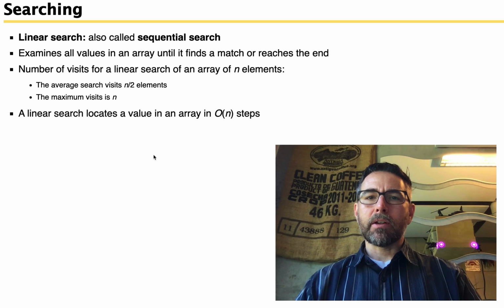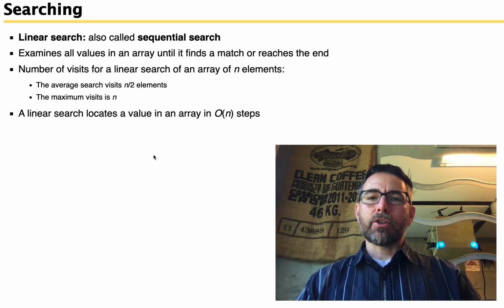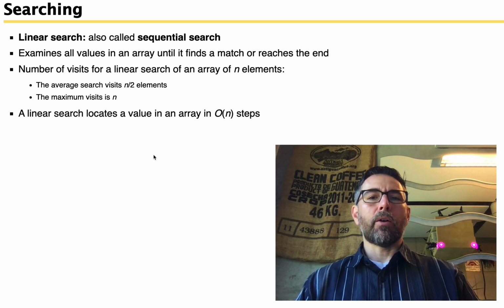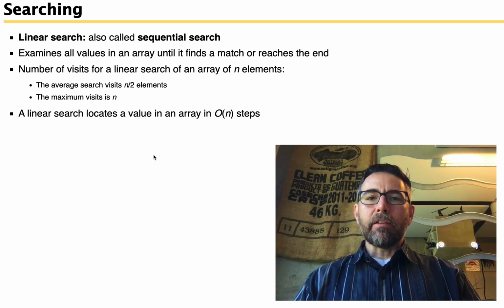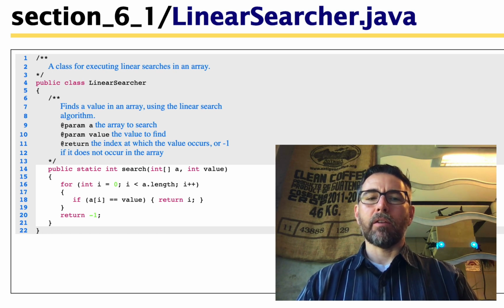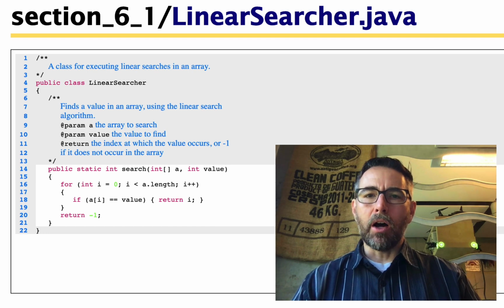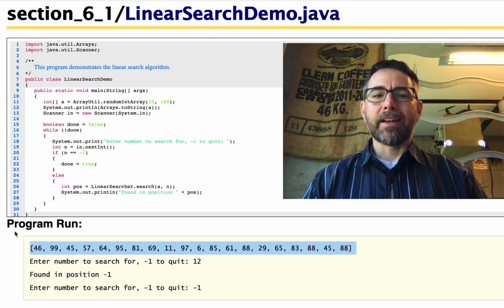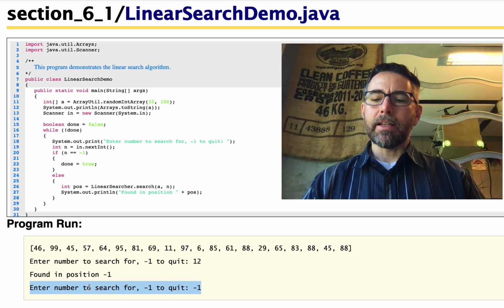CS 030 Ch 14 Sorting and Searching in Java Part 09 - Linear Search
in which Professor Patterson reviews the efficiency of linear search